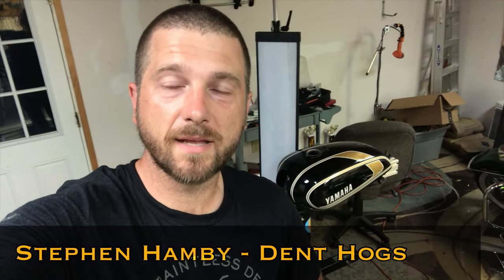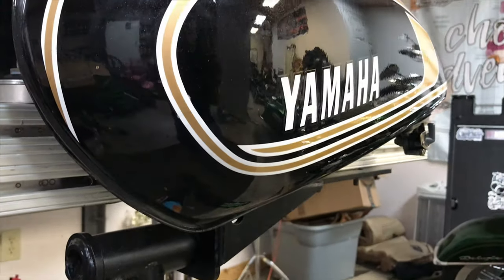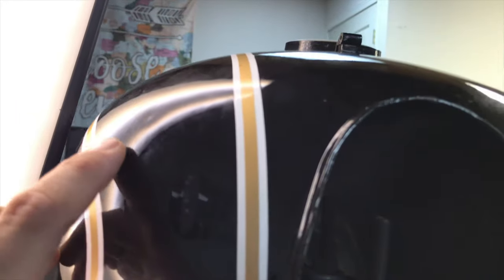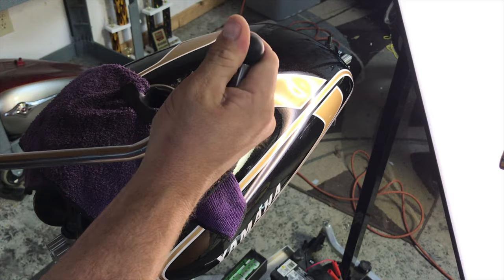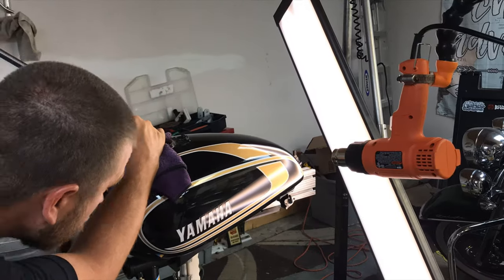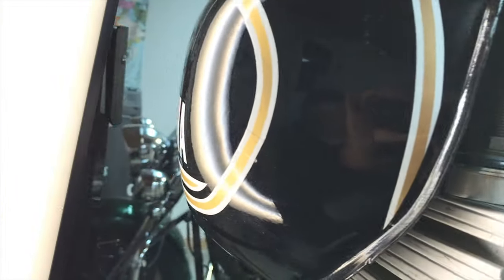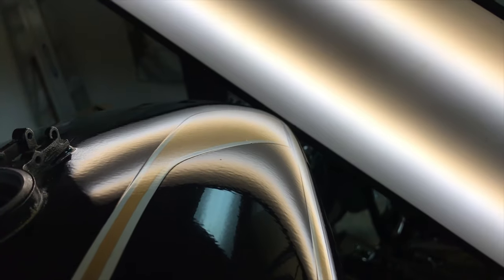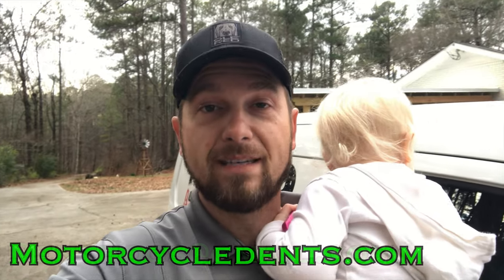Motorcycle Gas Tank Dent Removal - Paintless Dent Repair On A 1975 Yamaha XS 650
For today’s Paintless Dent Repair, Stephen will remove several dents from the gas tank of a 1975 Yamaha XS 650.  This tank was shipped to our repair facility in Griffin Ga from our customer in Grand Rapids Michigan

Call today for a free damage assessment!

Don’t let distance stop you, over 80% of the jobs we complete are shipped in from all over the country.  We’d love to assist you in getting your tank or fender repaired and looking new again.